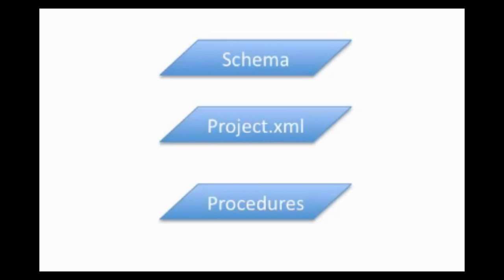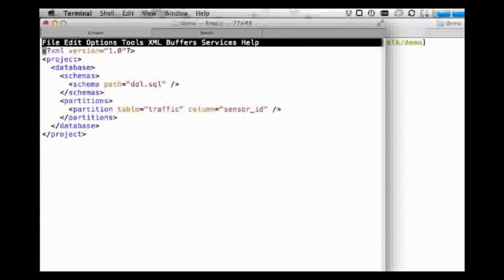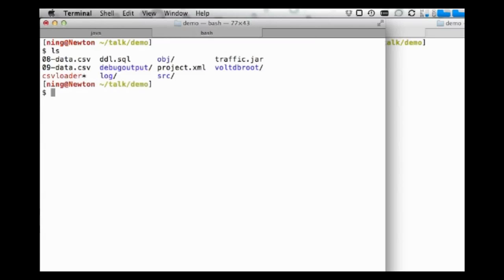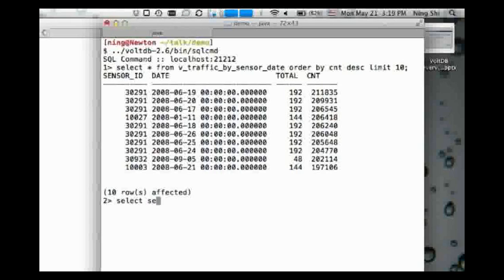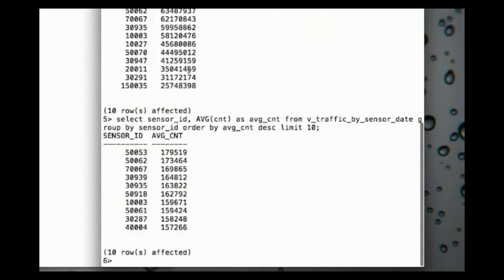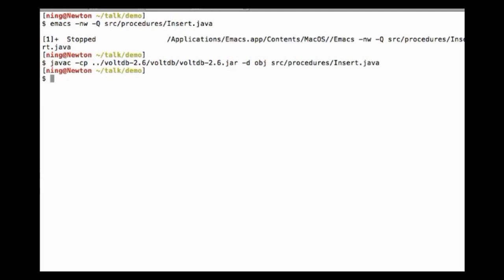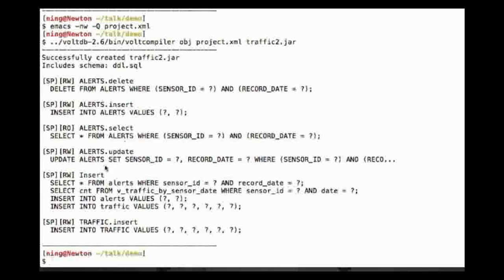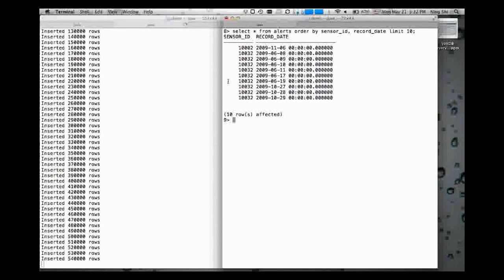Traffic Demo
Importing data into VoltDB